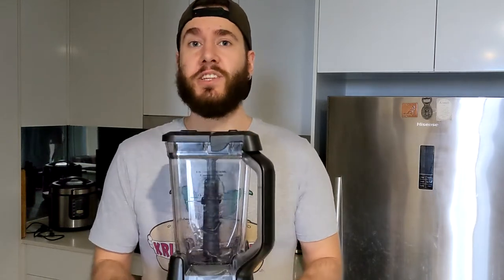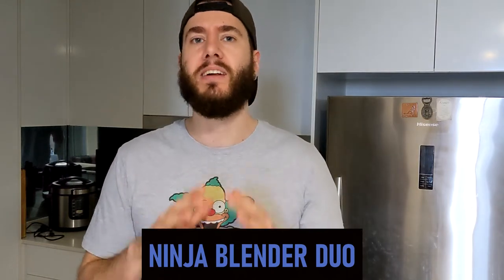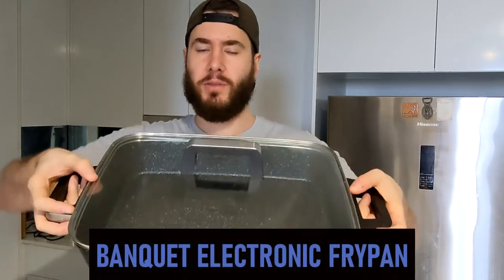Kitchen Tools & Gadgets Every Athlete Should Have | Dietitians Kitchen | Flexible Dieting Essentials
Are you an athlete who wants more from their nutrition but finds it time consuming and overwhelming?
Are you tracking calories and/or macros but finding it more tricky than you anticipated?
Simply want to level up your kitchen game and make nutrition easier?

In today’s video I welcome you into my kitchen to show you the tools and gadgets I personally use as a Sports Dietitian (and fellow flexible dieter), to level up my food game and make hitting my macros SOOO much easier.

I'll share the things I recommend you consider buying to make life easier on you and to improve how well you track your food for successful results.

The tools/utensils/gadgets I share have all made my life and the life of my clients so much easier when it comes to cooking on the go, meal prepping, and accurately adhering to the nutrition plan.

💡 3 Ways I Can Help You Level Up:

1️⃣
💥 DOWNLOAD MY FREE MACRO NUTRITION CHEATSHEET 💥
Your Guide To Improving Your Macros & Food Knowledge

2️⃣
Want me to work with you 1:1 to design a bespoke nutrition plan to help you level up your performance & physique & regain your competitive edge?

3️⃣
🎧 LISTEN NOW TO MY NUTRITION PODCAST (The Reach Your Peak Experience)
(Available on Apple, Spotify, Google, and many more!)

Aleksa the Sports Dietitian